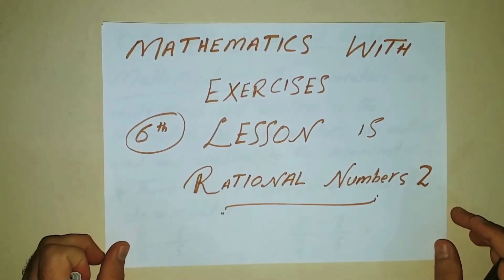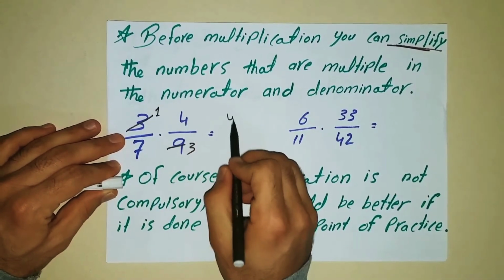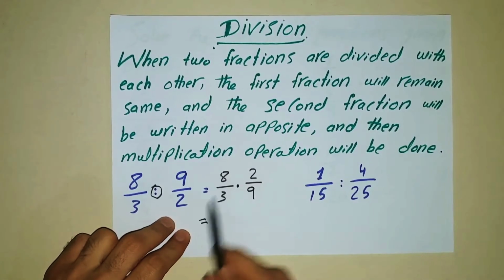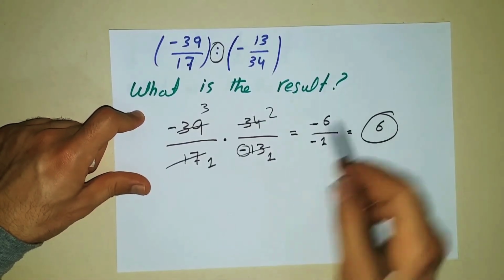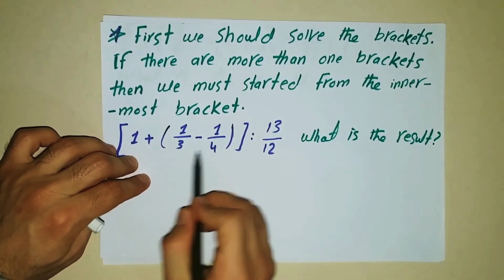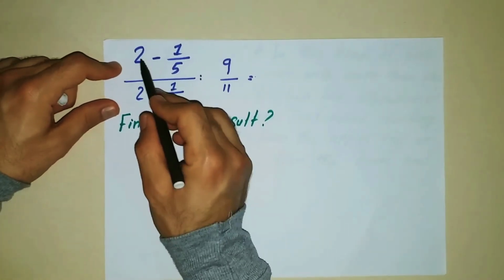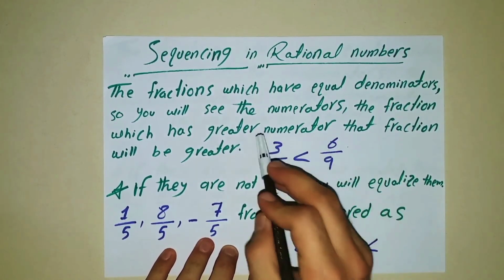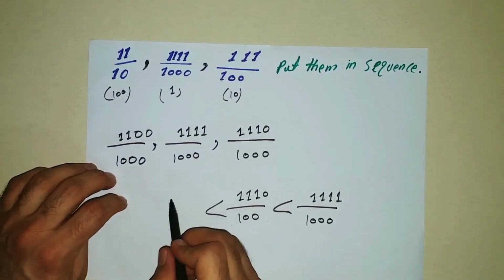Rational number 2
Rational number. Rational number 2. How to learn mathematics. Technical mathematics. mathematics from beginning .Easy way of learning mathematics. Mathematics teacher. Mathematics Lessons. Mathematics lectures. Mathematics for kids.